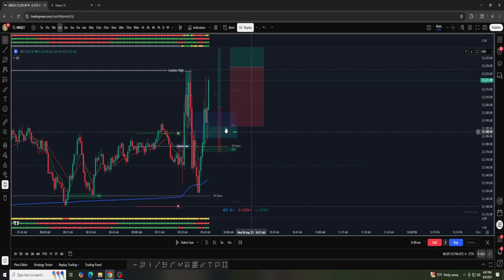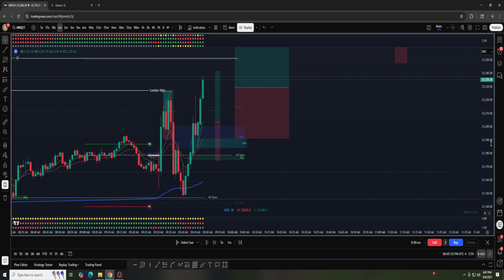Solid Day for the DOTS Bias Trading Indicator -- Plenty of Setups 8/6/25 Come on Down for A Look!